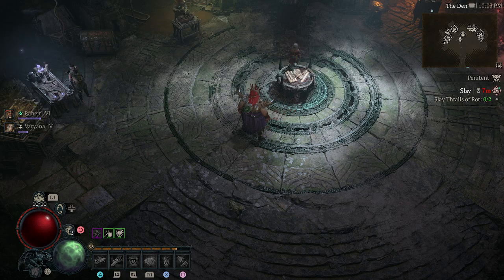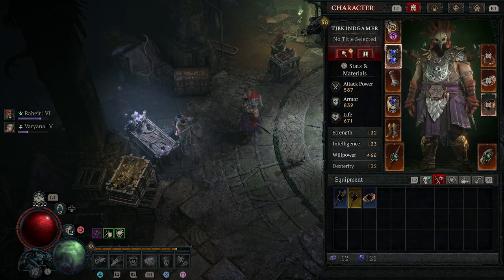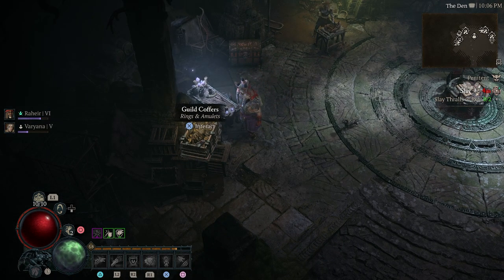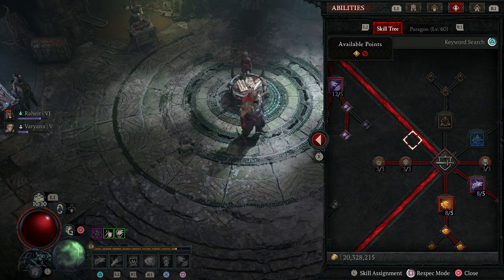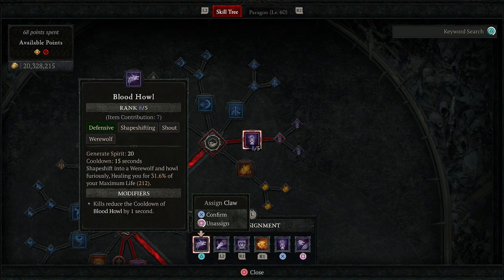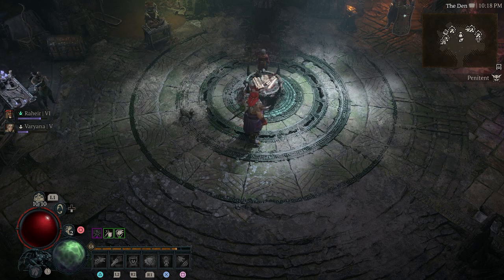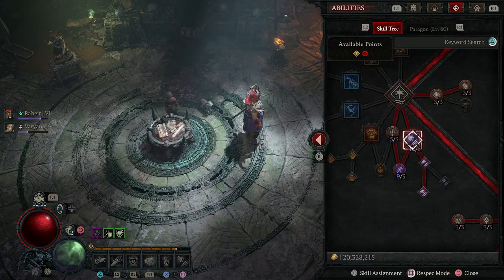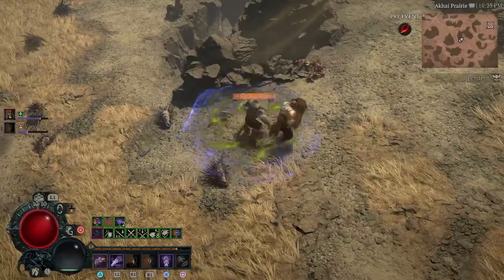Diablo iv Blind Tech, Getting stronger. With gear and skills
Tried my best to do a basic overview of how your gear and skills affect your build and how you can optimize your toughness and damage